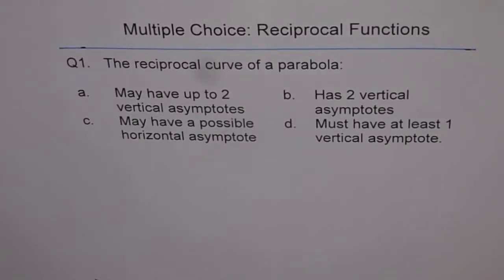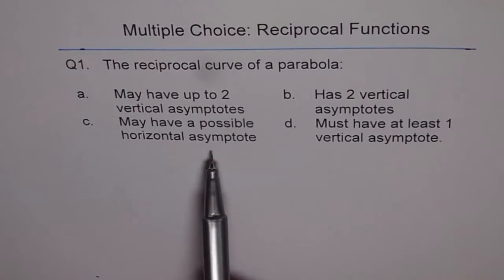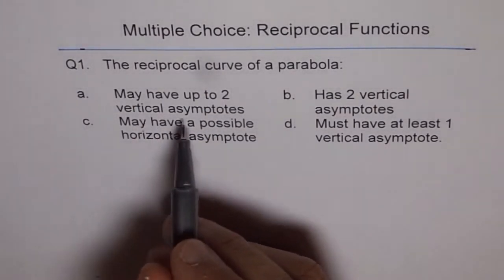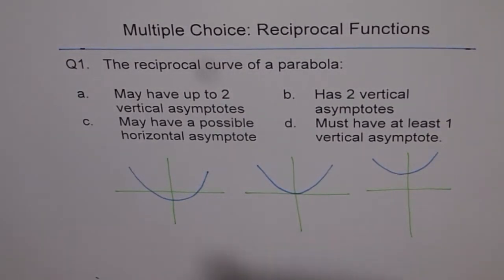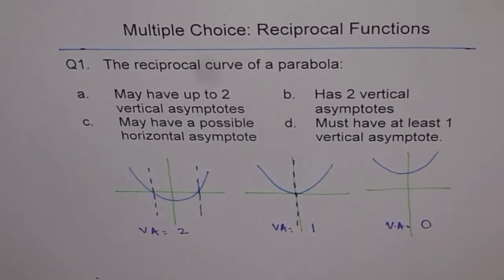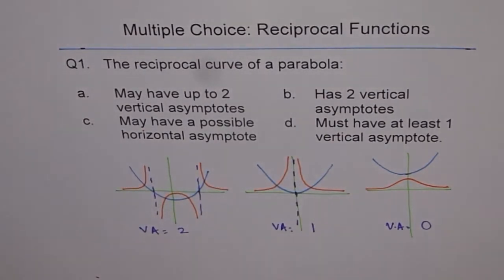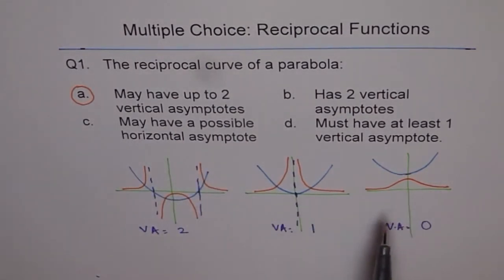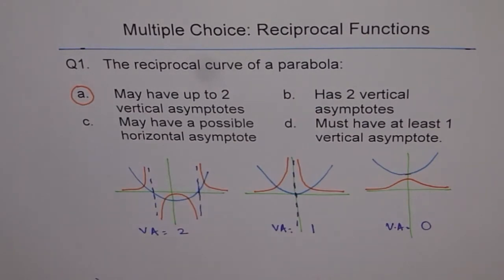Vertical Asymptotes Reciprocal Function MCQ1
different cases for vertical asymptotes in rational functions.
Rational function, R(x), is of the form P(x)/Q(x) where Q(x) is not equal to 0 and both p and q are polynomials. Reciprocal of a function may not be a rational function.
Rational function may not always have a vertical asymptote.